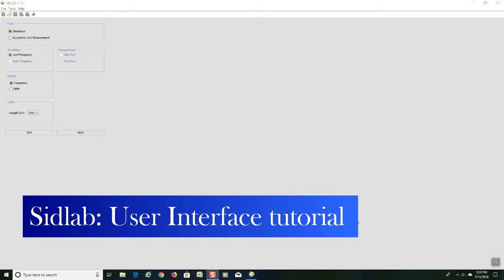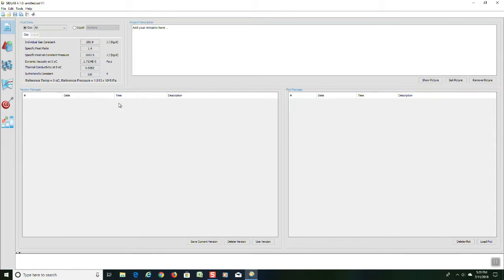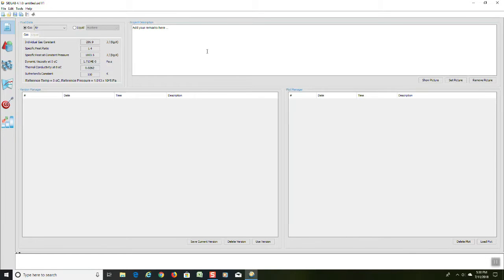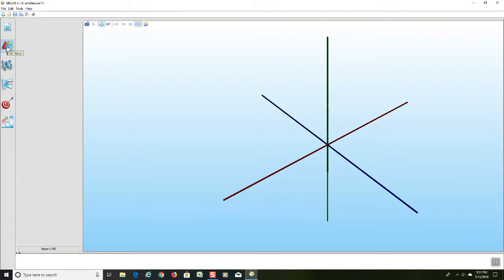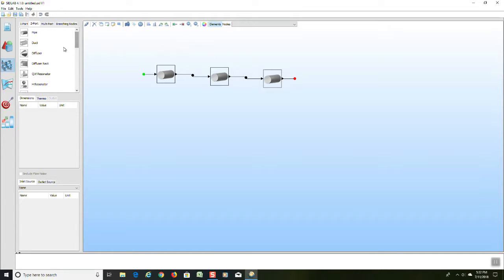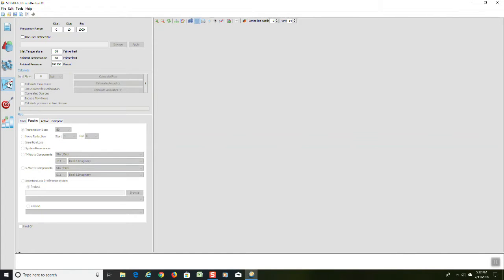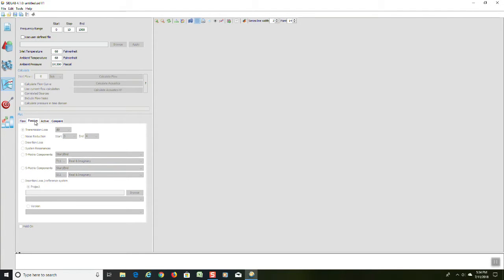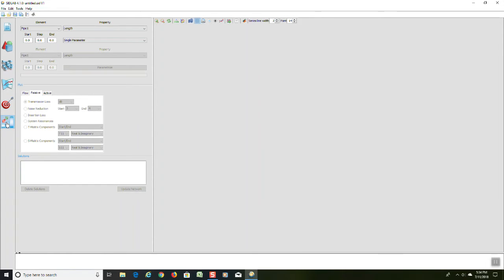SIDLAB User Interface Tutorial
Introduction to SIDLAB Simulation GUI features & how to use SIDLAB.
This video was prepared with version 4.1